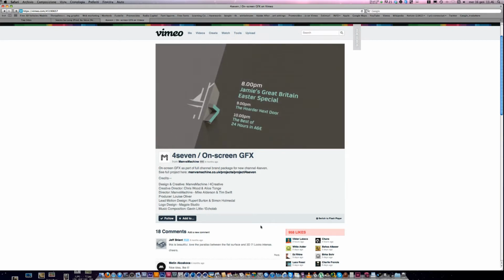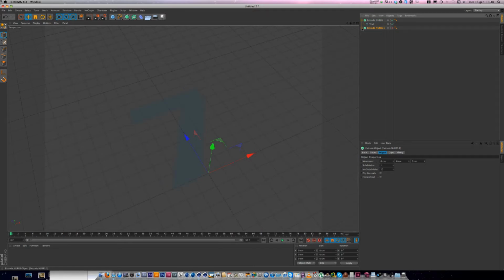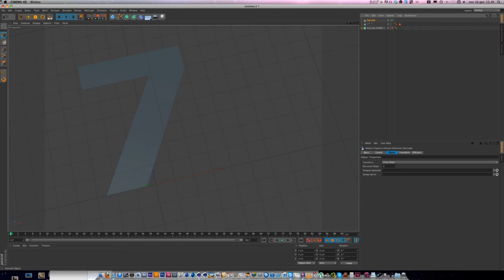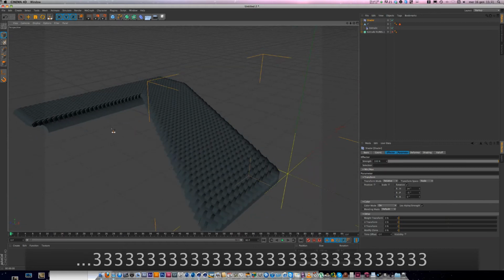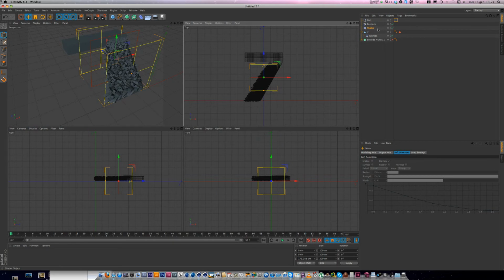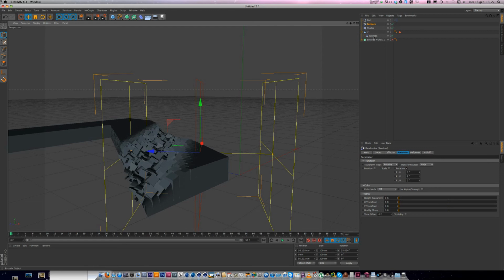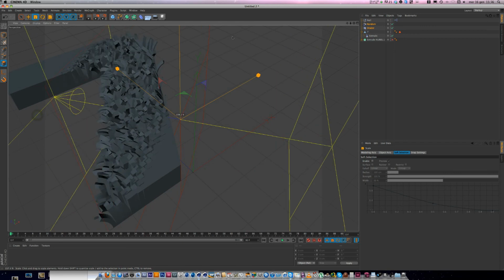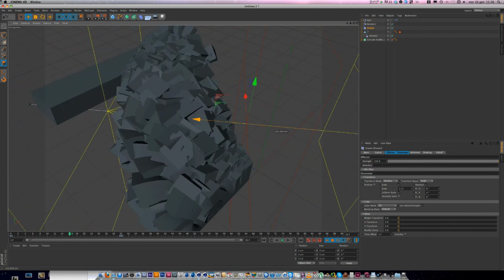Cinema 4d Tentacle Text Tutorial